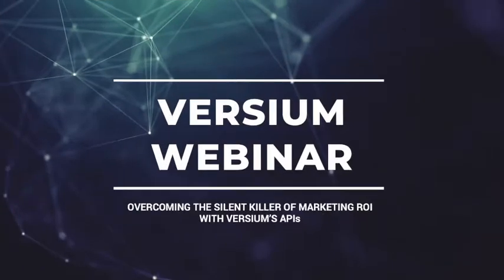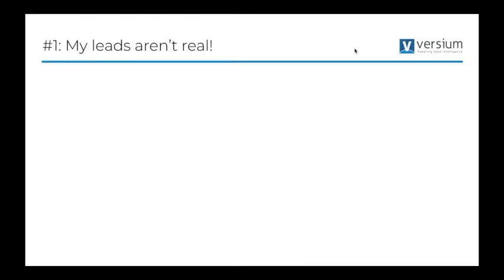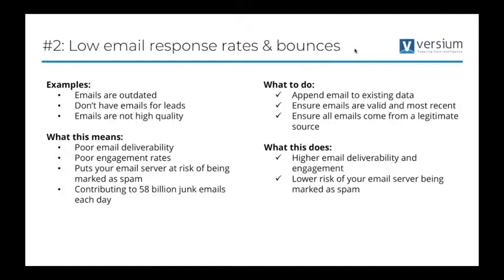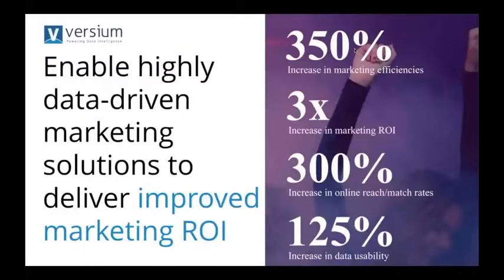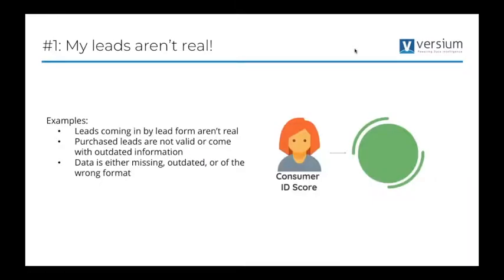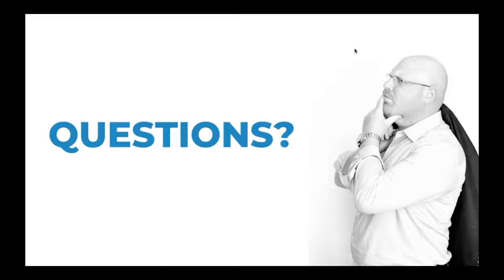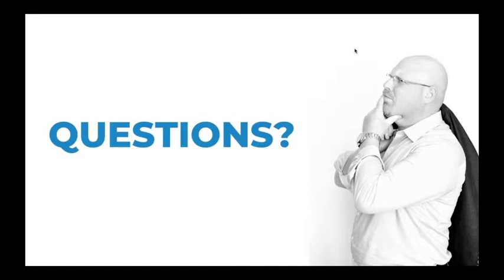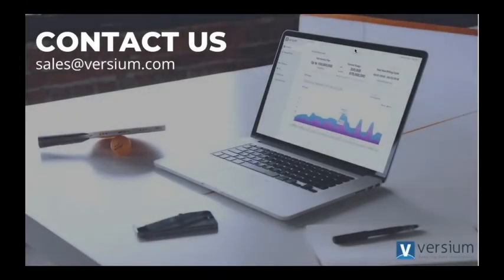On Demand Overcoming the Silent Killer of Marketing ROI